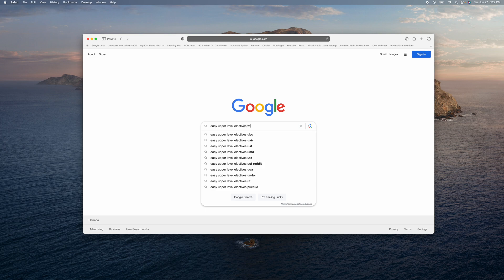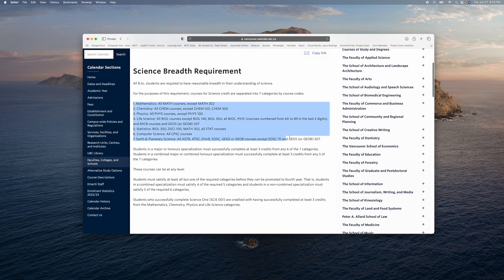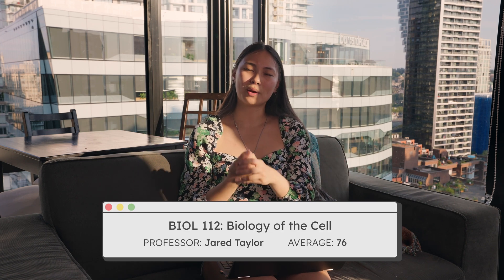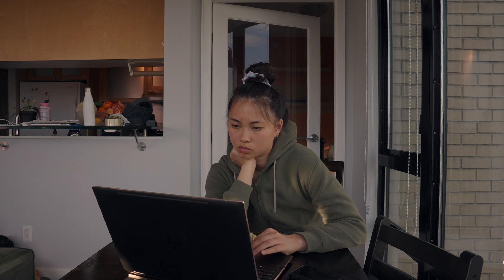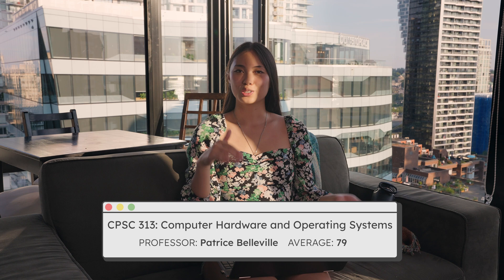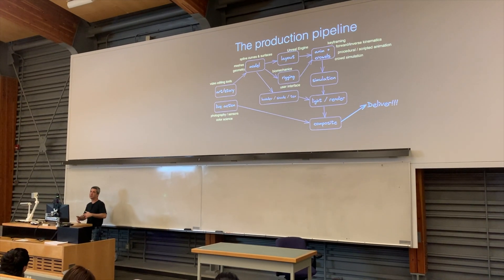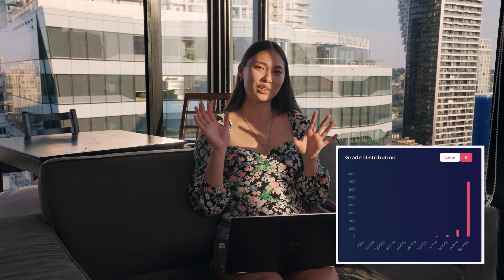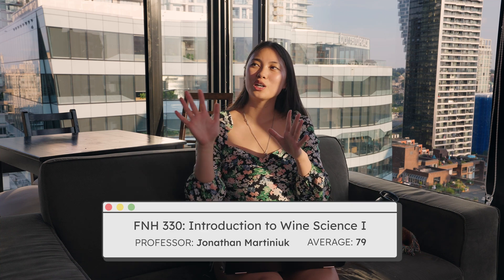Computer Science at UBC: Every course I’ve taken for my BSc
UBC course selection is here… Easy upper level electives, Fun computer science classes, GPA boosters...

What classes do I take? Will I get off the waitlist? What are some easy electives? As a student at the University of British Columbia (UBC), I thought I'd share all the courses I've taken within my BSc of Computer Science.

Courses:
00:00 - Intro

First Year:
01:06 - CPSC 110
02:19 - MATH 100
03:09 - CPSC 121
03:36  - MATH 101
04:11 - CPSC 210
04:57 - CHEM 121
05:20 - CHEM 123
05:27 - SCIE 113

Second Year:
06:11 - CPSC 213
06:32 - CPSC 221
07:05 - MATH 200
07:37 - STAT 251
07:56 - CPSC 310
08:41 - MATH 221
08:56 - EOSC 116
09:33 - PHIL 220

Summer Course:
09:54 - BIOL 112

Third Year:
10:35 - CPSC 310
11:40 - CPSC 313
12:15 - CPSC 304
12:54 - CPSC 317
13:39 - CPSC 314
14:26 - CPSC 404
14:44 - FRST 303
15:07 - FNH 330

15:46 - Fourth Year Course Selection